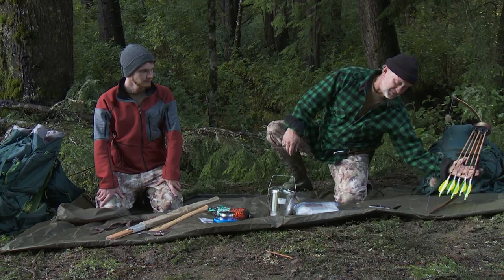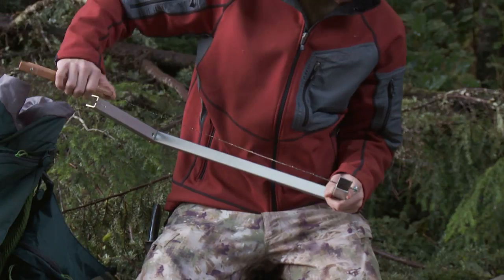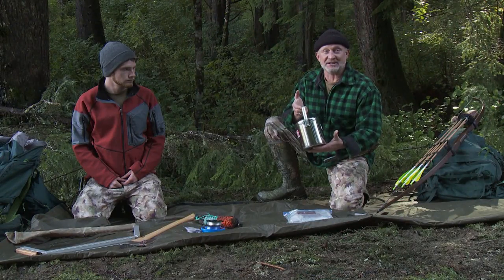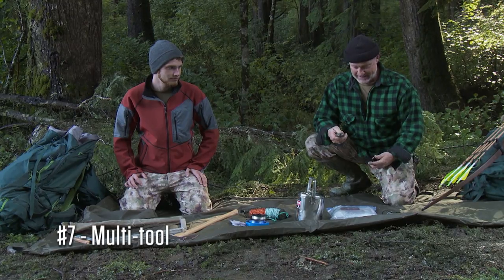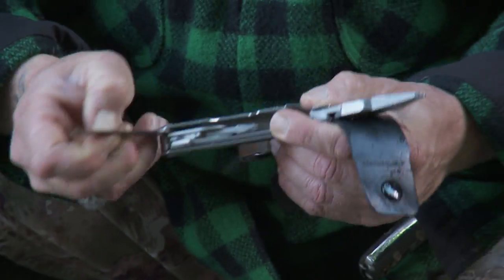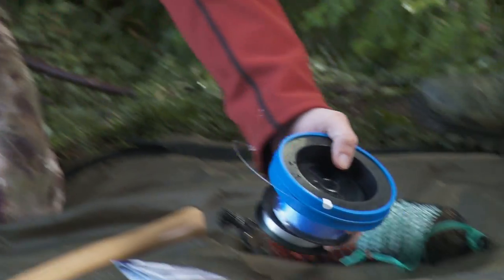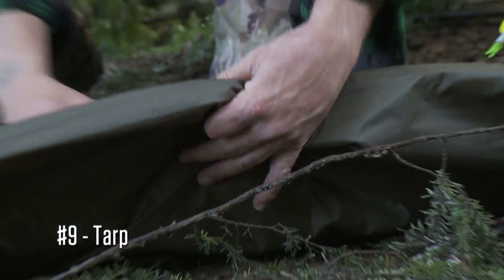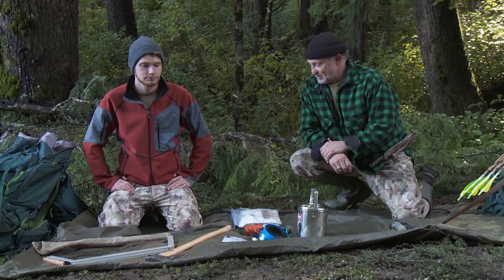Alone: Alex and Logan's 10 Items (Season 4) | History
Alex and Logan Ribar reveal the ten items they'll be taking to Vancouver Island on Season 4 of "Alone".

What gear are the participants equipped with?

Alone
Season 4

In Alone, ten men are left in solitude, and separated from each other, in the harsh Vancouver Island wilderness. With no camera crews or producers, they have to survive using only what they can stuff into a backpack. They will hunt, build shelters and fend off predators as they face extreme isolation, psychological distress and the terrifying plunge into the unknown.